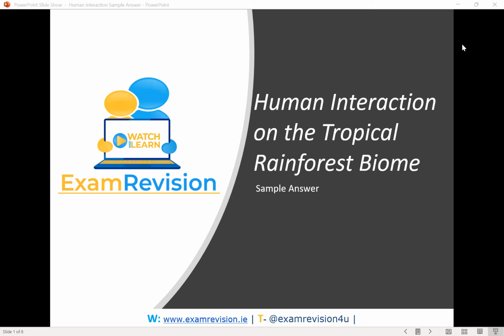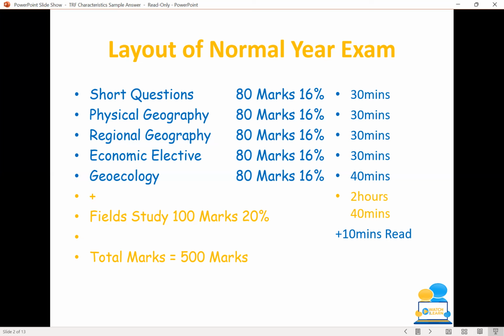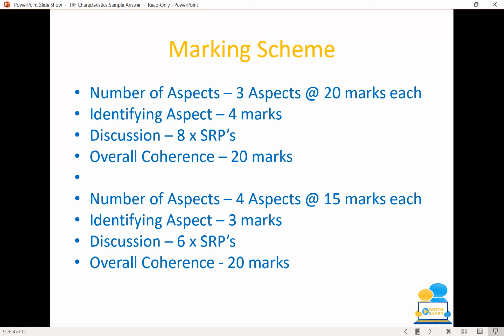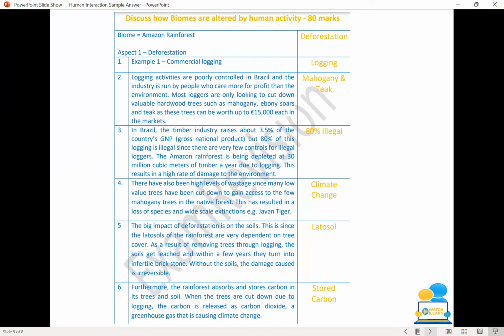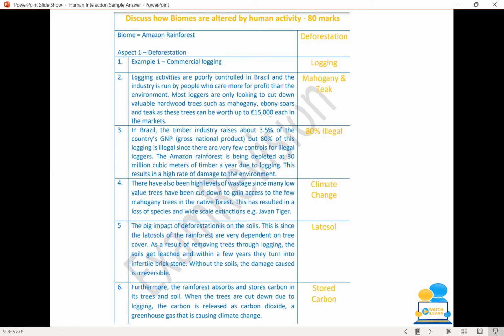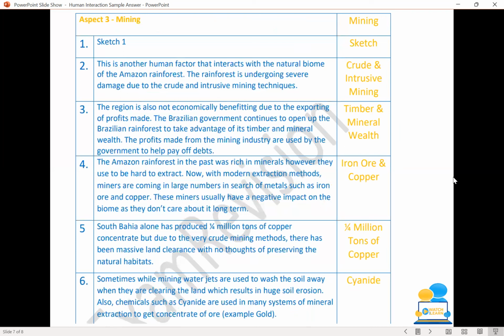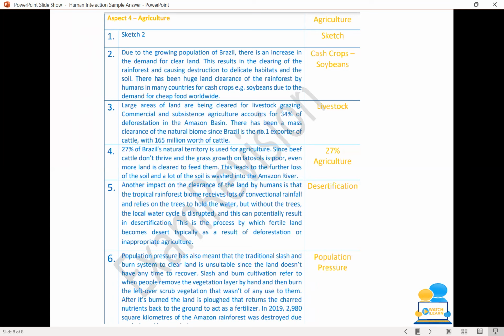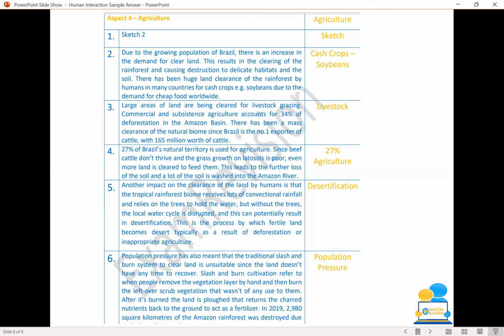LC Geography - Sample Answer; Human Interaction in Tropical Rainforest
This SaturdaySession with Cian for Leaving Certificate Geography will look at how to answer a Geocology question on human interaction with the Tropical rainforest biome

Learn 🤓 Challenge❓Success🏆